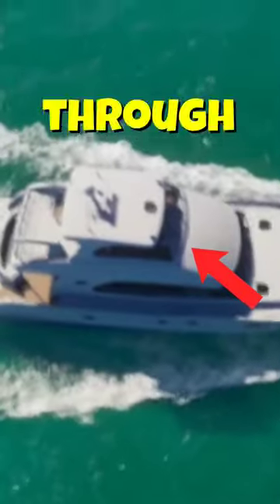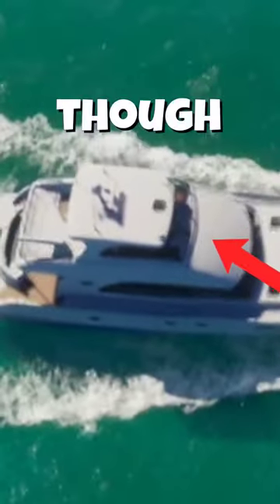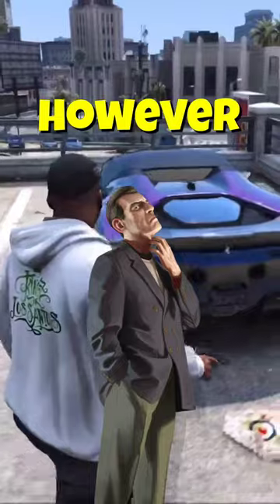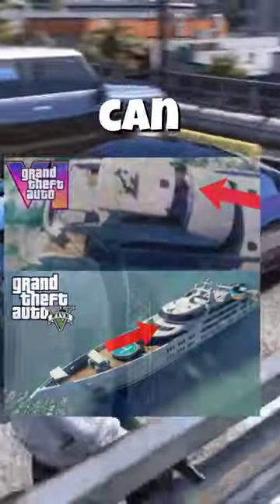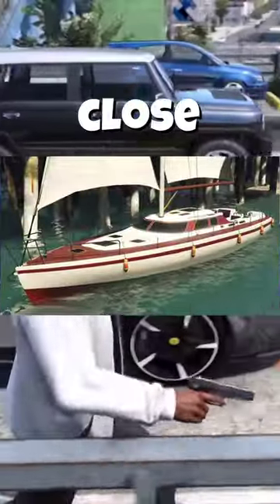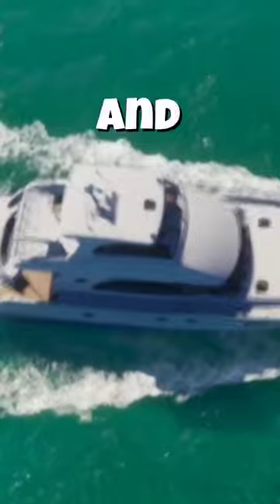You Missed This in the GTA VI Trailer.....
You Missed This in the GTA 6 Trailer.

Tags (ignore) :-shorts gta 6 gta 5 gta 6 trailer asmr fortnite skibidi toilet nidal wonder scooter accident mrbeast gta gta 5 online red dead redemption 2 zack d films sml caylus my son so dumb iq 21 gta 6 leak gta v karl kroenen  gta online  gta 6 trailer 2 gta 4 wwe gta 6 gameplay gta 6 leaked gameplay rdr2 nidal wonder accident call of duty gta san andreas  jeffy nought gta 5 airsoft caseoh eminem fallout 76 glitch family guy jelly minecraft ps5 sus youtube shorts bonelab update caylus gta 5 guns memes unspeakable blueberry faygo gta 6 leaks gta5 one piece dhar mann football gta 5 edit gta 5 rp gta 5 trailer gta vi gta6   anime fgteev funny videos gta 5 cheat codes gta 5 nought  kai cenat kai cenat red dead redemption 2 shamrock shake slogo titanic cod fnaf funny video godzilla x kong the new empire  mewing mr beast nought scary videos scp sml gaming songs spider-man ssundee youtube boxing car dafuq boom eazy e far cry 6 godzilla gta 5 story mode gta 6 gameplay leak ice spice ishowspeed kids in gta 6 lazarbeam money glitch gta 5 online sunny and melon try not to laugh typical gamer batman bonelab caylus gta 5 with tomo caylus gta 6 dave dave faze rug fr legends go goated vault code god of war gta money glitch jack doherty jelly gta 5 kerosene nidal wonder roblox san andreas  spider-man 2 star wars steven ogg stikbot stokes twins sunny and melon roblox vape watch dogs 2 wwe 2k24 big boobs call of duty modern warfare 3 cash coryxkenshin fallout fallout 4 xp glitch ghostbusters gorebox new update gorilla tag grand theft auto vi gta 5 missions gta 6 jason gta 6 lucia gta 6 map gta edit how to get money in gta 5 online jmancurly john cena juice wrld king von midnight city mukbang phonk royalty family sernando gta 6 spider man 2 spycakes td bricks tds tenge tenge tenge tenge dead tomato fortnite xbox series s xp maps chapter 5 season 2 aphmau birth of venus carryminati caylus and tomo caylus scary videos cboystv codm dirt bike drawing fishing fnf fortnite xp glitch gta 5 nintendo switch gta 6 song gyatt h1t1 gta 6 helldivers 2 helluva boss how to mew jake paul vs mike tyson kaiju universe lankybox max verstappen song music nick eh 30 nidal accident pokemon ps3 ps4 rick and morty rizz rod wave gta 6 sam and colby siren head sketch skibidi toilet multiverse slogo gta 5 smiling critters song supra t13 technoblade telanthric travis scott skibidi toilet triggered insaan venom warzone 100 players minecraft adichu asmr mukbang assassin's creed odyssey baseball basketball best things to buy in gta online best way to make money in red dead redemption 2 online best ways to make money in gta 5 online big scary blade and sorcery blox fruits boobs call of duty zombies camman18 minecraft camodo gaming cayo perico heist cheat codes for gta 5 dandruff scratching dandruff scratching asmr dead island 2 money glitch dom studio dying light 2 glitch fc 24 flash gacha life reacts to gaming setup ghost of tabor gigglesaurus grand theft auto 5 grand theft auto v gta 1 gta 3 gta 5 edits gta 5 gameplay gta 5 online money glitch gta cheat codes gta ending gta funny gta iv gta online money glitch gta san andreas theme song gta six gta six trailer gta story mode money glitch gta vi trailer gta vice city h1t1 hell is forever helldivers 2 glitch ps5 hockey how to make money in gta 5 online iphone matpat meme mike tyson minecraft 100 days nidal wonder scooter accident footage nintendo switch nle choppa porn rc cars ronaldo scooter brothers   skibidi toilet 72 skibidi toilet edit slogoman gta 5 soccer socks for 1 sols rng spiers gaming gta 5 steam deck stranger things sunny and melon fortnite  tg plays that's not my neighbor the strongest battlegrounds trippie redd try not to laugh impossible twerking war you are my sunshine 3d printing 50 cent  adichu rdr2 after dark  apex legends ashish chanchlani asmr sleep aviator game trick backrooms batman arkham knight battlefield 2042 battlefront 2 bde ben azelart beta squad blueberry faygo song boogie down braydon price bully zone call of duty warzone capi reacts car dealership tycoon cargo plane gta 5 cash and nico catnap caylus backrooms chipi chipi chapa chapa cod zombies cody rhodes vs damian priest cyberpunk 2077 dan schneider dantdm darman diamond casino heist dobre brothers doom doors doors floor 2 drake drake leak dream drifting dying light 2 edit edits elite cameraman entity mt gta 5 etika im sorry f1 fallout 4 farming simulator 22 fede vigevani fgteev kai cenat fnaf movie fnaf song food food asmr football fusion 2 free bird fun mobile games funnymike furiousfade gacha life reacts to spider man gaming gaming laptop  godzilla x kong the new empire leaked footage godzilla x kong the new empire leaks grand theft auto 6 green screen kids grimace shake gta 4 theme gta 5 full game gta 5 ragdoll gta 5 strict club gta 5 war